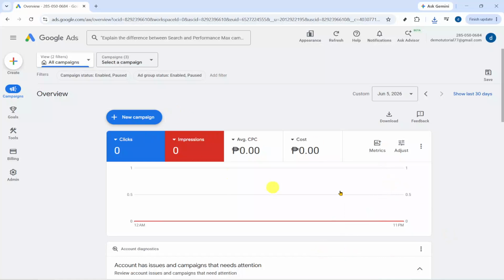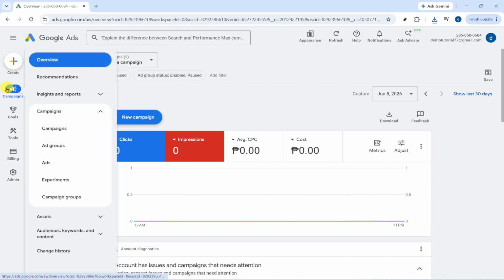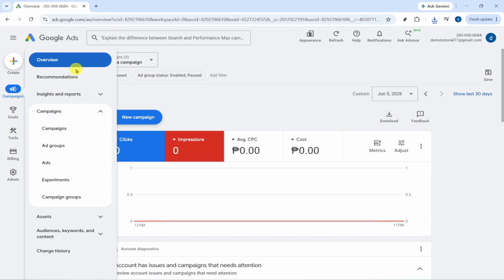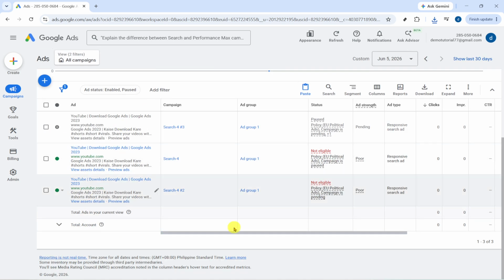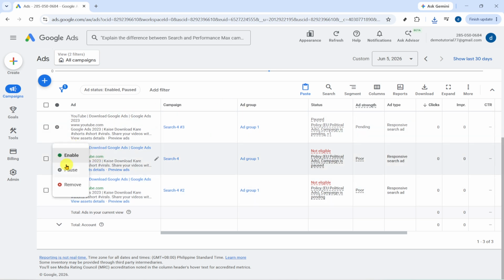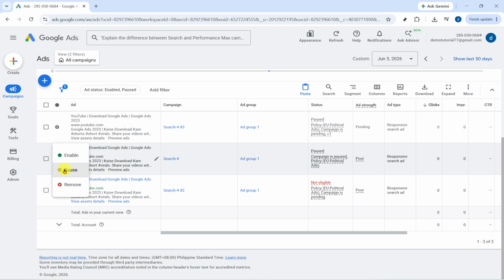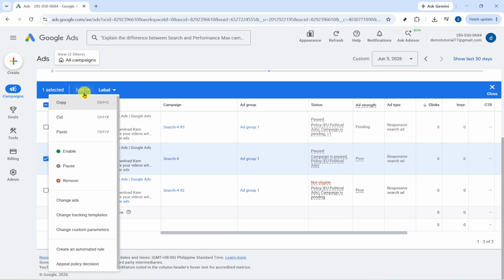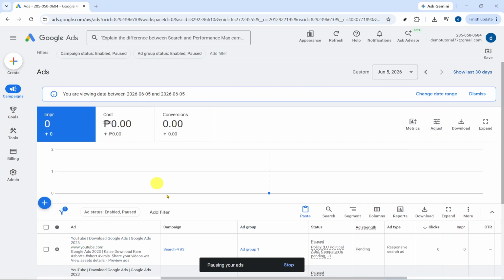How To Stop Google Ads Campaign (2026) (Best Method)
Learn How To Stop Google Ads Campaign in this beginner-friendly tutorial. I'll show you the best method to stop or pause a Google Ads campaign, manage your campaign settings, and control when your ads run. This simple guide will help you quickly make changes to your Google Ads campaigns.